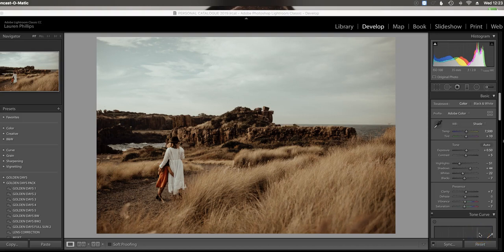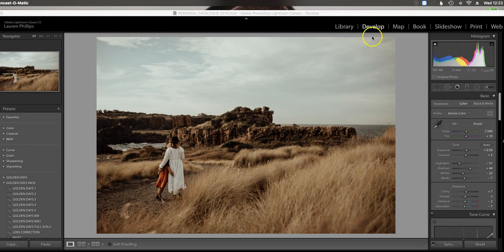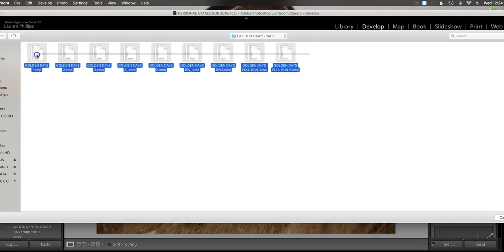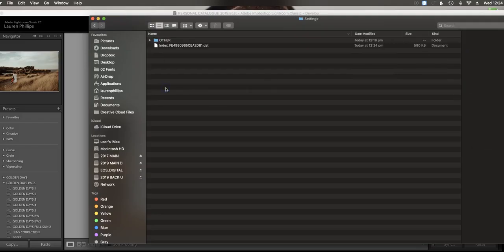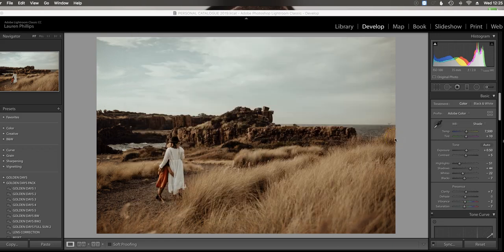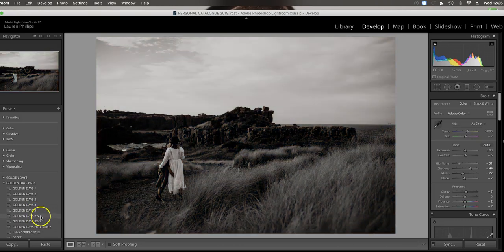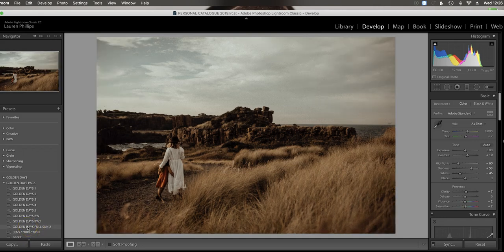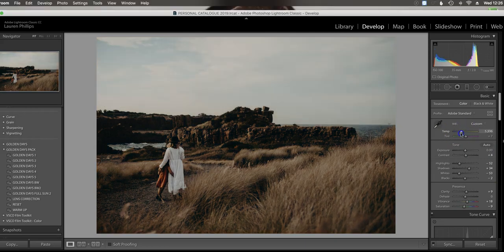INSTALLING GOLDENDAYS PRESETS INTO LIGHTROOM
Installing Love Her Wild, Golden Days presets with XMP files and Lightroom version 7.3 or later